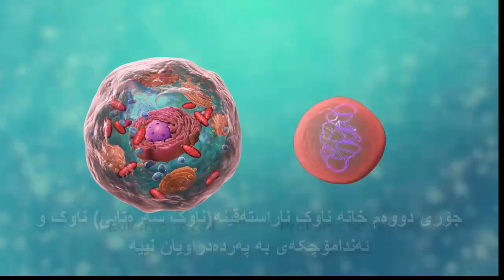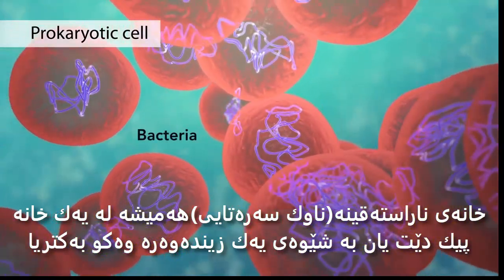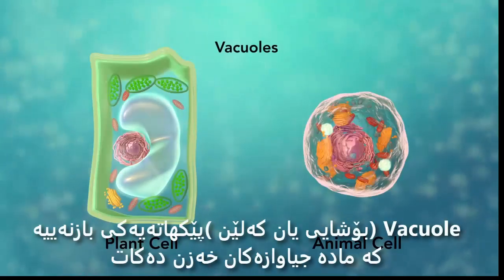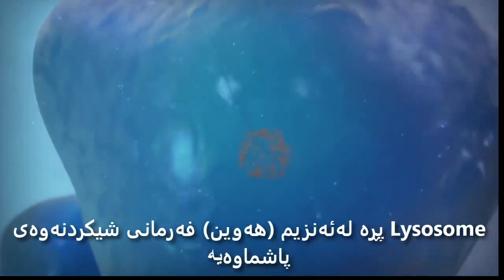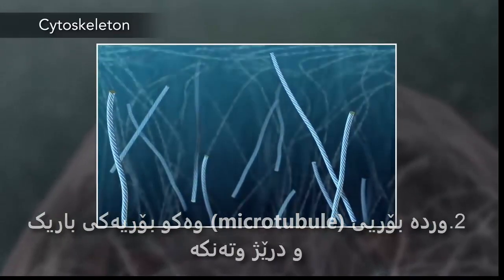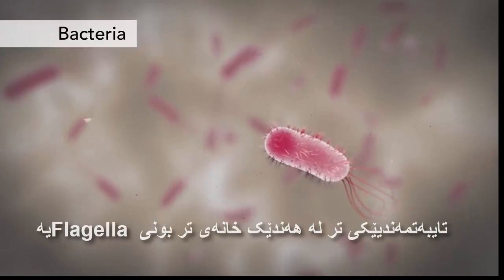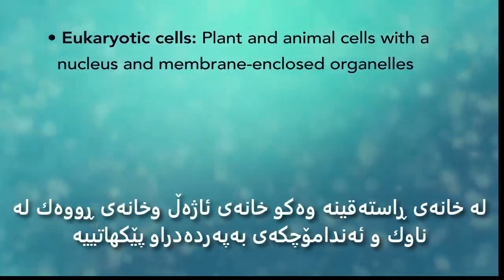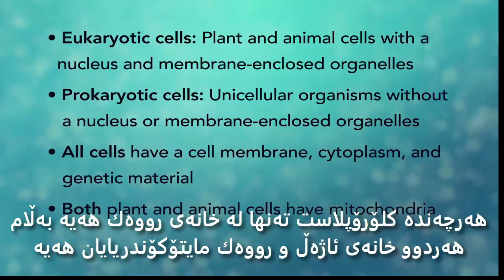cell structure پێکهاتەکانی خانە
translated by ;sarhaldan fars             subtitled by ; kanyaw wshyar.

Category
Science & Technology